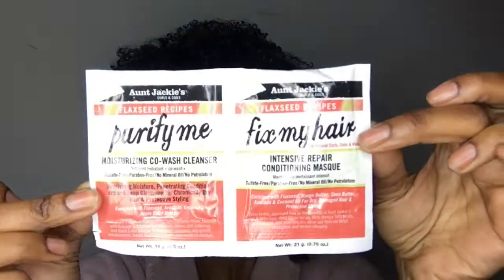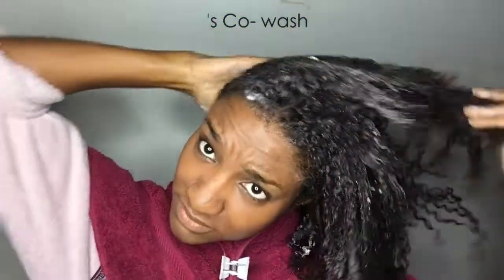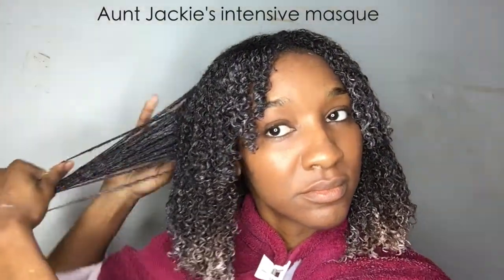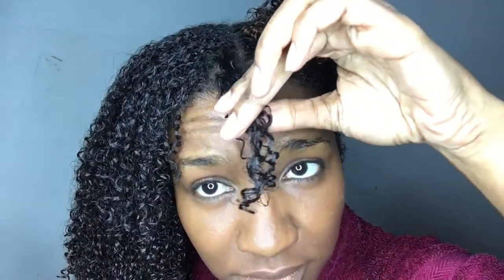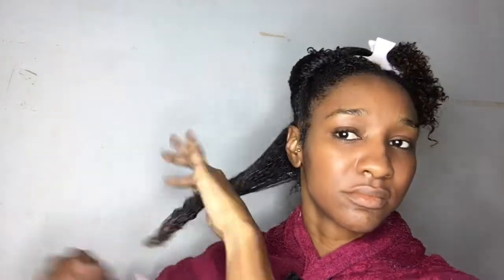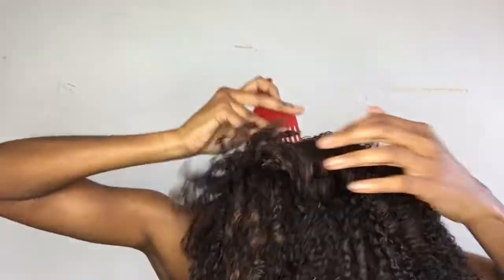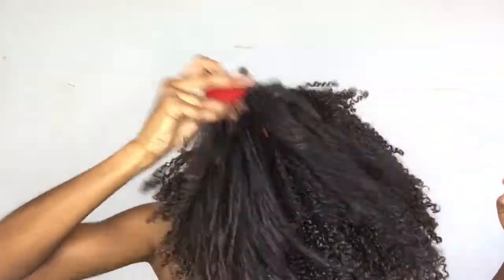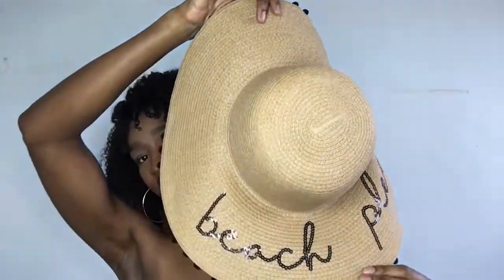SUMMER WASH N GO | Wash n Go With Leave In Conditioner Only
Here is another method I like to use for my Summer wash n go. This is a wash n go with leave-in conditioner as the styler. As the weather gets warmer, my hair gets drier, so I double up on conditioning, which includes deep conditioning as well as a leave-in conditioner. I don’t always use leaving conditioners as I find they don’t always mix well with the stylers or gels that I use. However, using leave-ins as a styler on their own gives me great definition as well as added moisture.

F o r   m y   p r e v i o u s   v i d e o,  c l i c k   t h e   l i n k   b e l o w:

My Summer Wash n Go 2018 UPDATE!

Peace xx

Products used in order of appearance in video:

● Aunt Jackies Curls and Coils Moisturising Co-Wash Cleanser - SAMPLE PACK

● Aunt Jackies Curls and Coils Intensive Repair Conditioning Masque - SAMPLE PACK

● ORS Monoi Oil Anti-Breakage Leave-In Conditioning Cream